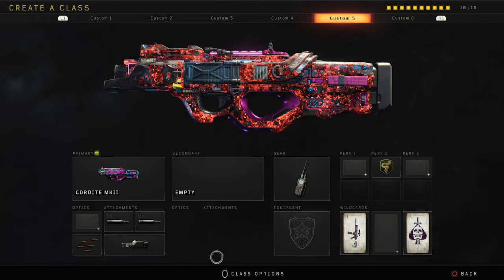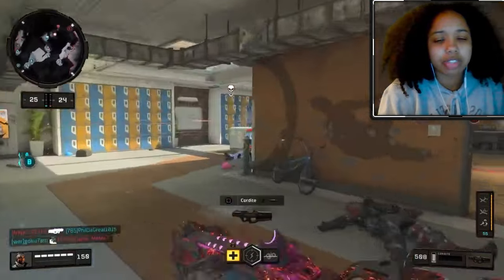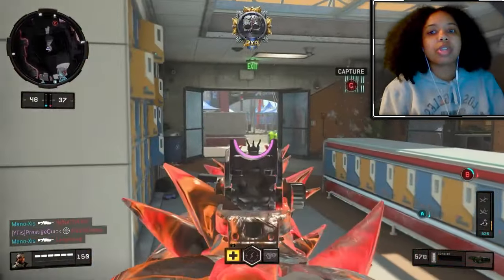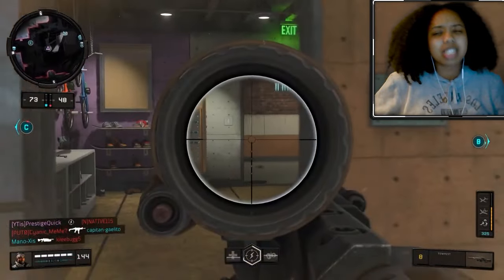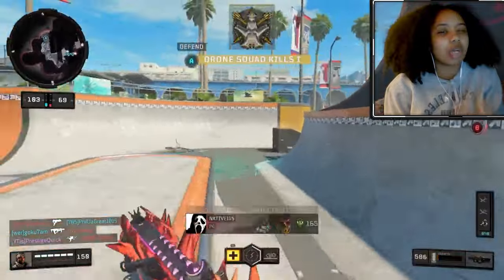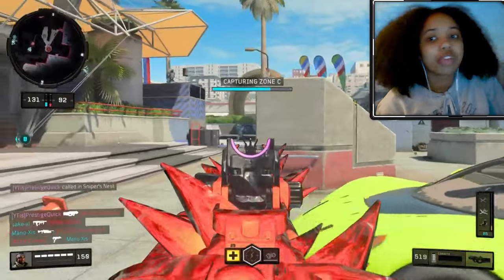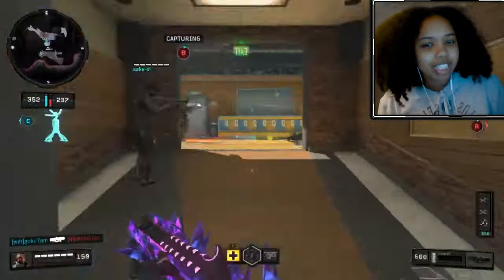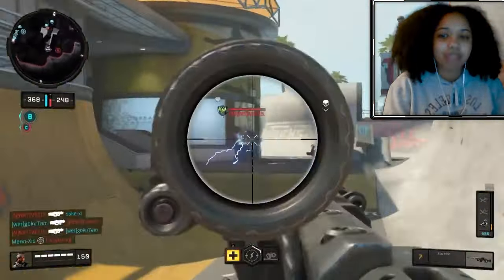I love 😍 this Operator Mod 👀100+ Kills! Cordite SMG Belt-Feed Loadout (COD BO4) Black Ops 4 2024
Wassup fam in this video PrestigeQuick dropped over 100+ Kills with the best cordite belt feed operator mod loadout/class setup in Call of duty black ops 4. She breaks down tips and tricks to using this weapon with the mod, operators, and scorestreaks in the game. The camo that was being used is dark matter and was unlocked to the maximum level of purple dark matter after reaching 30 kills with it in-game. With the rise of modders in the game, she touches on her own experiences against modders and possible solutions.

This gameplay was recorded on PrestigeQuick's No Commentary channel @prestigegamerclips

Chapters:
0:00 Intro
0:35 Loadout/Class Setup
0:50 Loadout/Class Setup Explanation
3:18 Terrible Habit
4:46 Going Crazy
5:21 Got Gunship
6:42 Purple Dark Matter Camo
7:20 Uses Gunship
8:35 Modders in the game
9:05 Invisible players
11:26 Reaches 100 Kills

Socials:
Twitch Channel (Gameplay + Live Reactions) - Twitch.tv/prestigequick